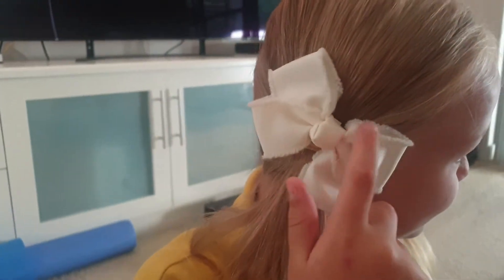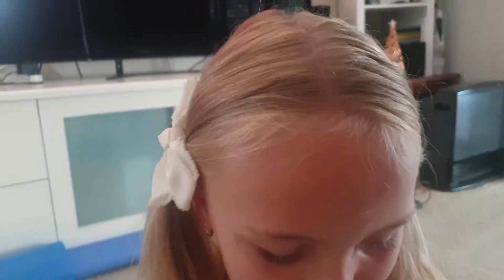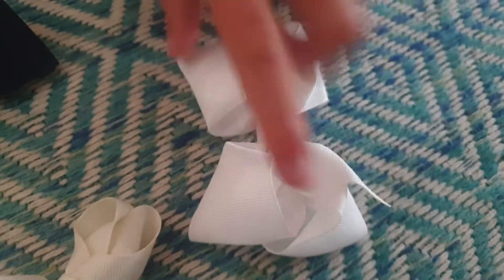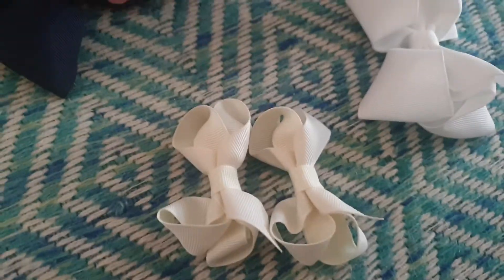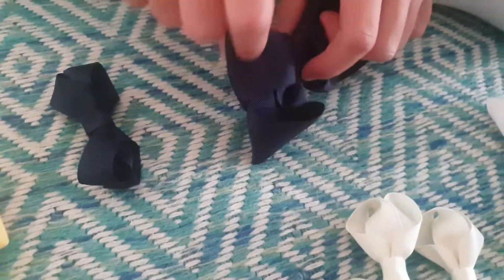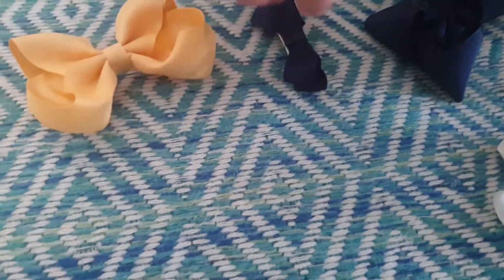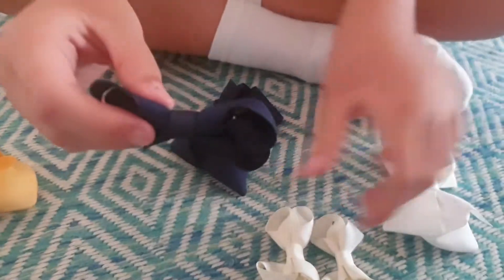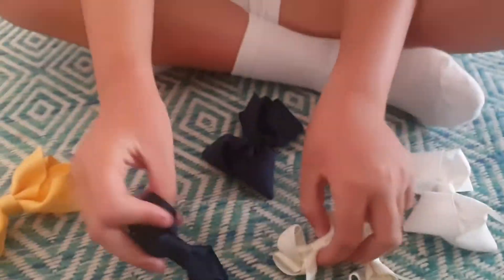Mila's bow collection